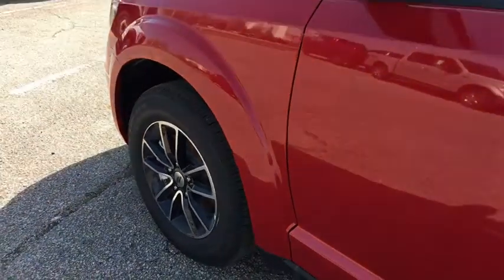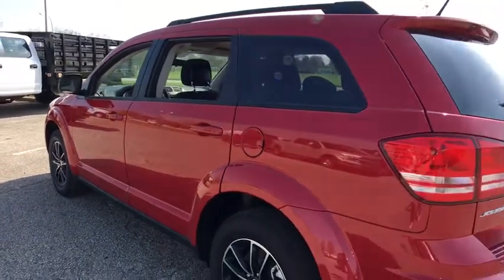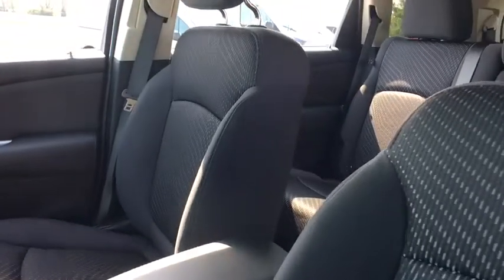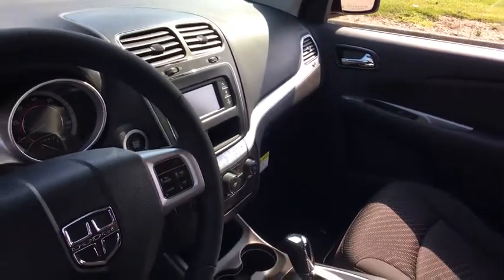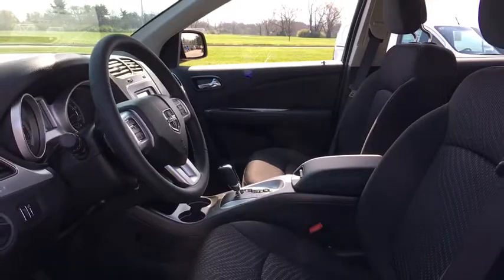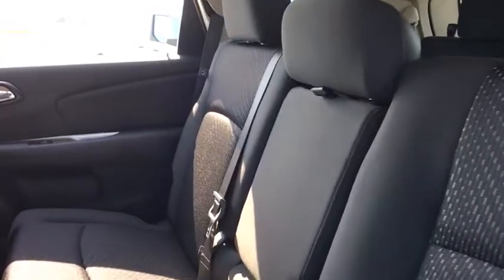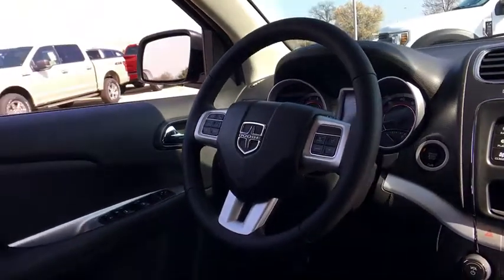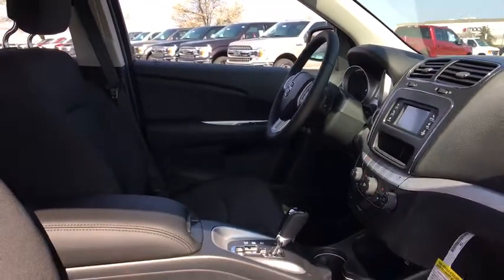2018 Dodge Journey Louisville, Lexington, Elizabethtown, KY New Albany, IN, Jeffersonville, IN C8785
Red Line N 2018 Dodge Journey available at Oxmoor CDJR in Louisville, Kentucky. Servicing the Lexington, Elizabethtown, KY New Albany, IN Jeffersonville, IN area.

Oxmoor CDJR
4520 Shelbyville Rd

$6,767 off MSRP! 2018 Dodge Journey SE 2.4L I4 DOHC 16V Dual VVT 4D Sport Utility, 2.4L I4 DOHC 16V Dual VVT, 4-Speed Automatic VLP, FWD, 1-Year SiriusXM Radio Service, 4.3 Touch Screen Display, 4-Wheel Disc Brakes, 6 Speakers, ABS brakes, AM/FM radio, Audio Jack Input for Mobile Devices, Brake assist, CD player, Connectivity Group, Electronic Stability Control, Front dual zone A/C, Heated door mirrors, Illuminated entry, Knee airbag, Leather Wrapped Shift Knob, Leather Wrapped Steering Wheel, Radio data system, Radio: 4.3S, Remote keyless entry, Remote USB Port, Sirius Satellite Radio, Steering wheel mounted audio controls, Traction control, Uconnect Voice Command w/Bluetooth, Wheels: 17 x 6.5 Aluminum w/Blacktop Package.brbrPlease CALL FOR AVAILABILITY as our inventory changes frequently . Serving Louisville Kentucky from our 4520 Shelbyville Road location as well as all surrounding areas including Lexington, Shelbyville, Elizabethtown, Clarksville Indiana and Jeffersonville Indiana. Price includes: $1,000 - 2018 Retail Bonus Cash GLCJA1. Exp. 04/30/2018, $3,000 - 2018 GL-MW Retail Consumer Cash **CJ1. Exp. 04/30/2018